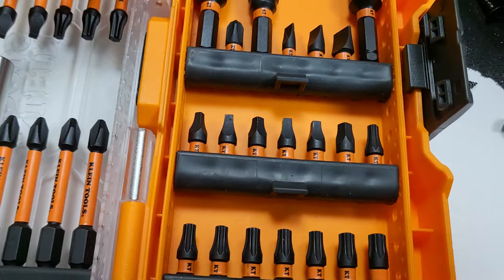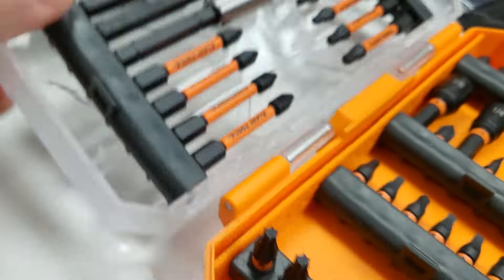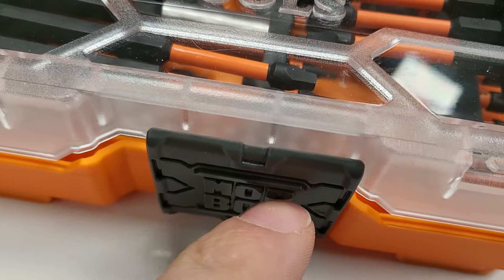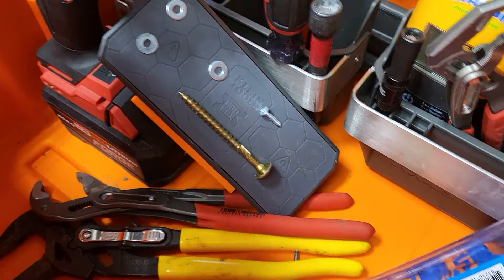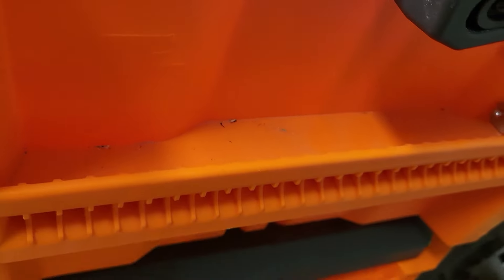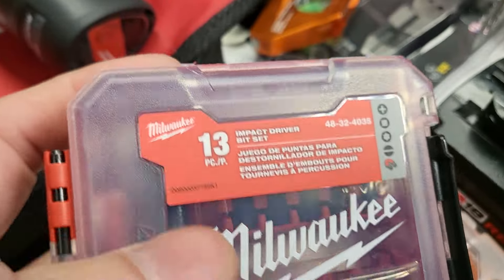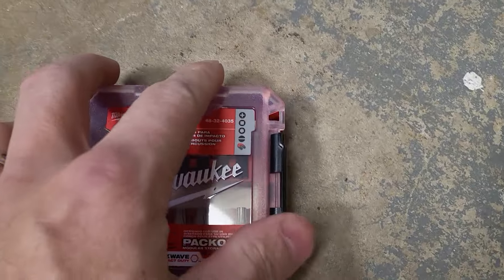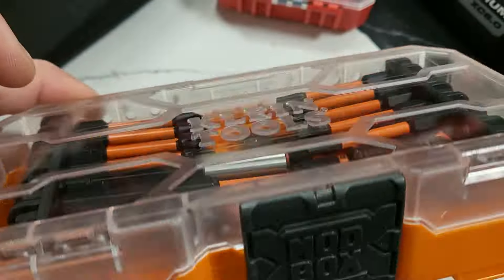Klein Tools Modbox Bits